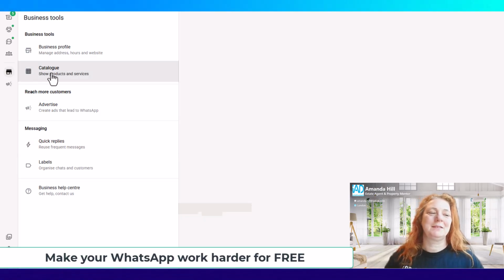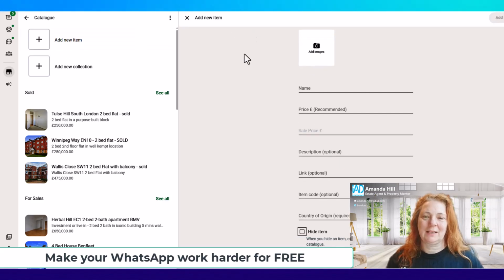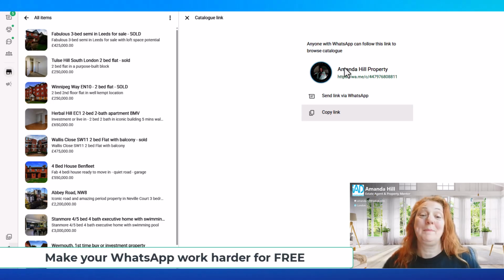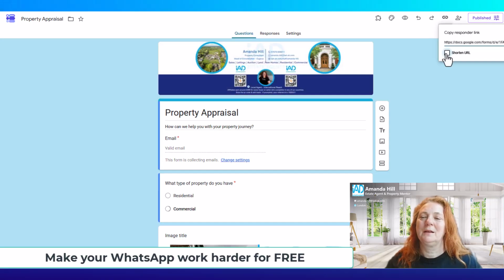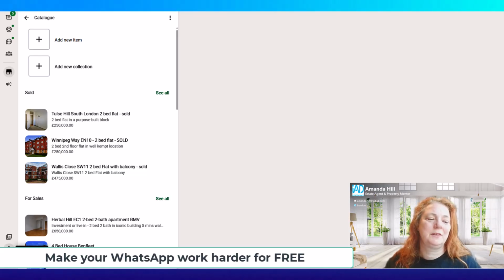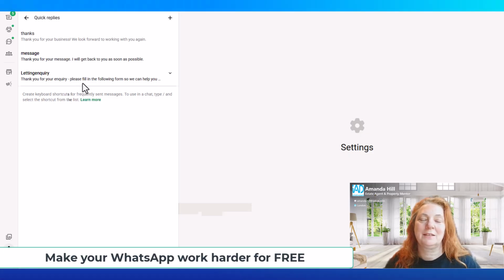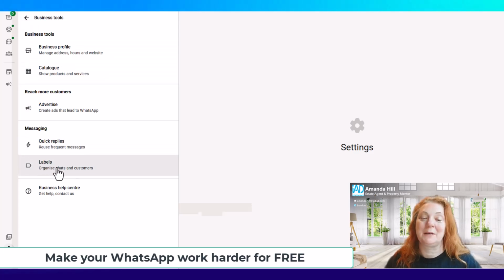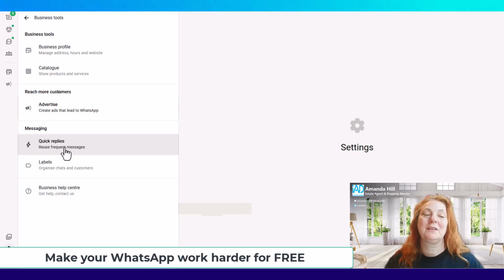How to use your whatsapp better and streamline your day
from Amanda Hill at iad

Starting your estate agency is easier than you think. Working as part of iad, you get all the best parts, such as 69%+ commission, huge discounts on all your tools and portals with free training, a mentor, and other colleagues to collaborate with in 7 countries.

Running your own business can be lonely. At iad you are surrounded by entrepreneurs you can collaborate with in all aspects of the business from sales and lettings to commercial, land, auction and new homes.

Do you think you know someone buying or selling? Why not join 1 million users who created 78 million euros in commissions - and earn up to £400 in referral fees - quote 1029331 if asked - Amanda Hill